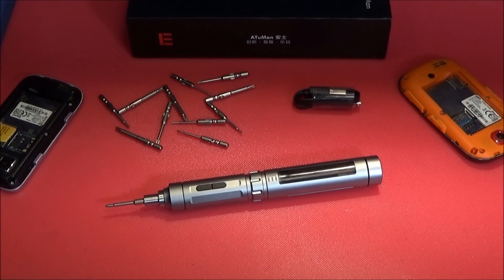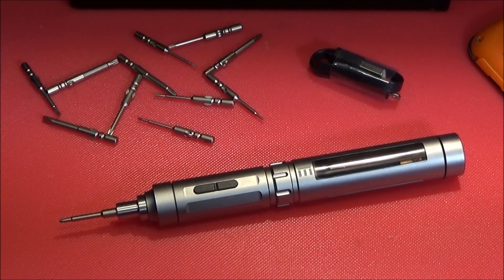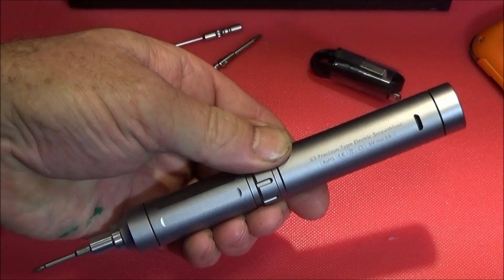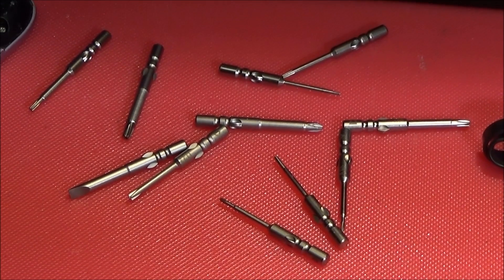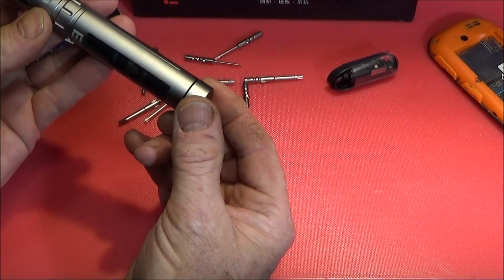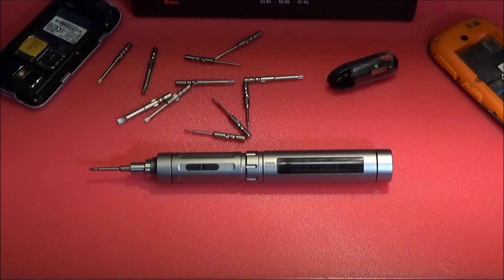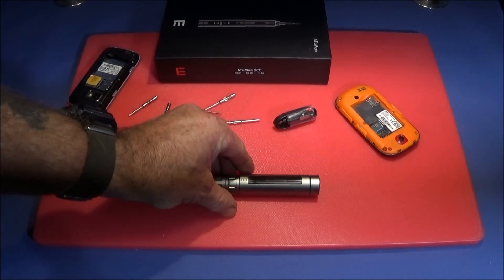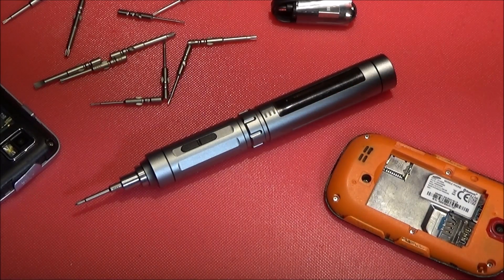ATuMan E3 Precision Electronic Screwdriver With Gear Speed & Torque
See this incredible piece of kit.The new ATuMan E3 Intelligent Electronic Screwdriver with OLED dis[play and a planetary, all metal gearbox that has speed and torque control settings. SEE LINK FOR THIS UNIQUE INTELLIGENT SCREWDRIVER:-.